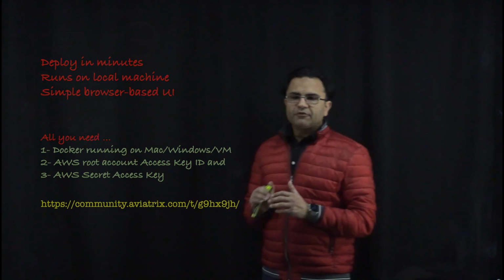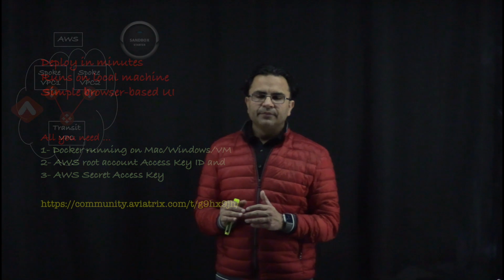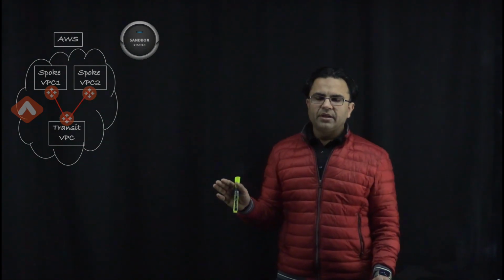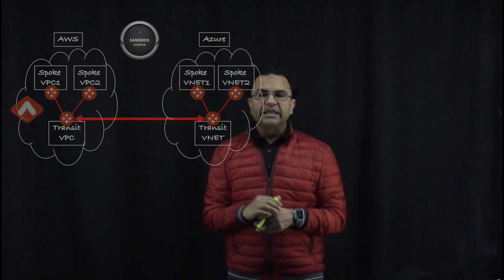Multi-Cloud Network Hand-On LAB | Sandbox | Beginners | Certification | Testing | SRE | POC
Aviatrix Sandbox Starter tool is a community-based and community-supported tool that deploys a small test/lab cloud network environment in minutes. This is a great tool for POC, Hands-On LAB Deployment, or even students learning cloud for their certification.

This lightweight automation tool walks you through a deployment of Aviatrix Controller in AWS with minimal effort. Once the Controller is up, the tool uses Terraform against the Controller to create Aviatrix transit (Hub and Spoke) topology in AWS (and optionally in Azure). Moreover few VPCs and test instances will be provisioned as part of the wizard simulating a small cloud network foundational environment that can be used to understand the aviatrix platform and appreciate its simplicity, automation, visibility, and control.

Additional use-cases can then be added directly from Controller UI or Terraform following step by step tool user guide.

Everything is self-contained in a docker image. Users do not need to install anything besides a docker run time on a laptop/desktop/VM/instance.

Resources:
Step by step deployment screenshots